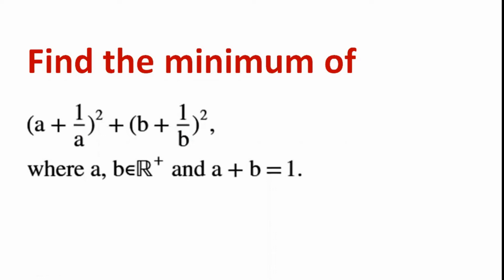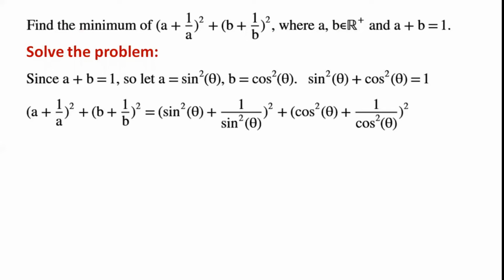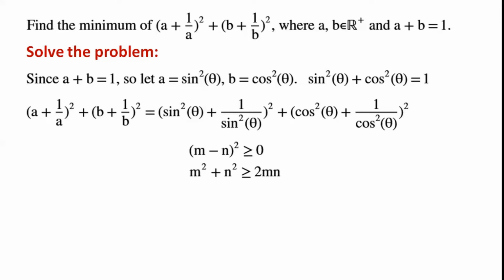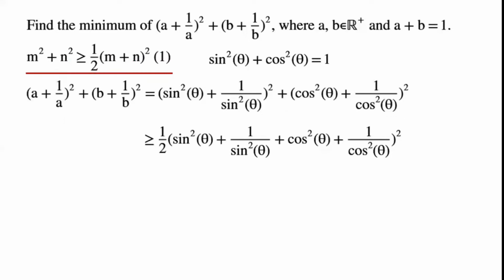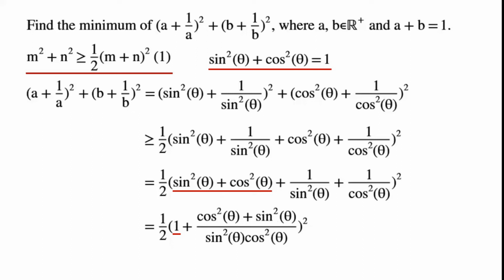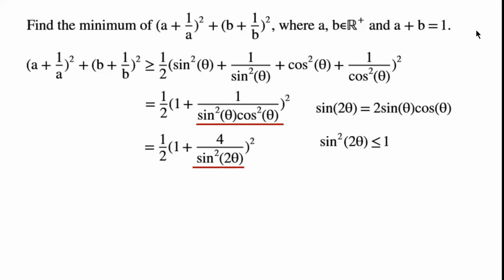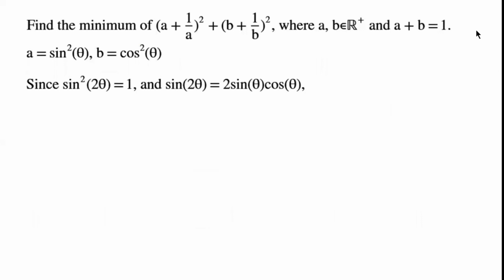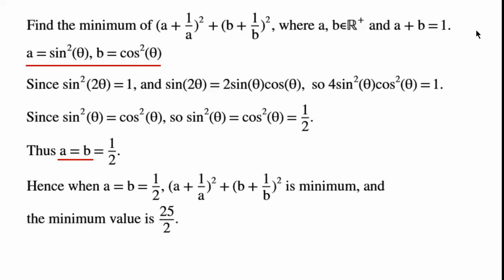Find the minimum of an algebraic expression of a, b, which are positive real numbers, satisfy a+b=1.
The video illustrates step-by-step how to find the minimum of the algebraic expression of (a+1/a)^2+(b+1/b)^2, a and b are positive real numbers, and satisfy a+b=1.

Find the minimum of an algebraic expression
Finding a minimum value of algebraic expression
How to find the minimum of an algebraic expression
Finding minimum values of algebraic expressions
AwesomeMath
Olympics math
Olympics maths
Olympics mathematics
Olympiad exam
Math Olympiad